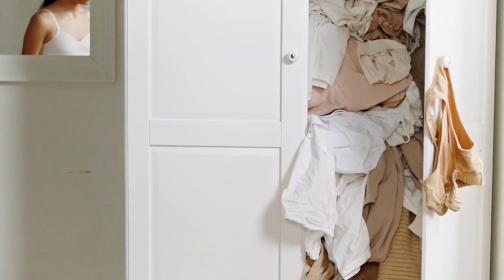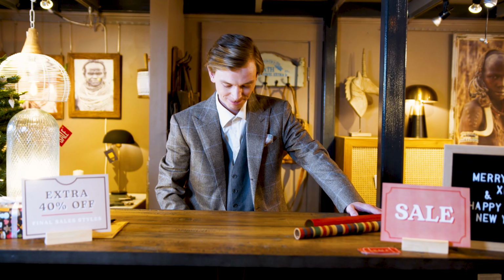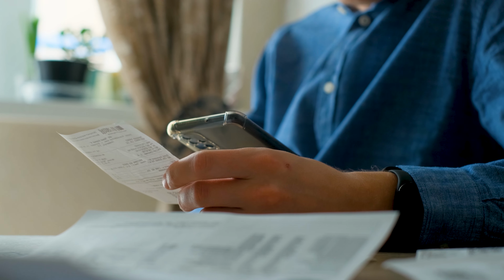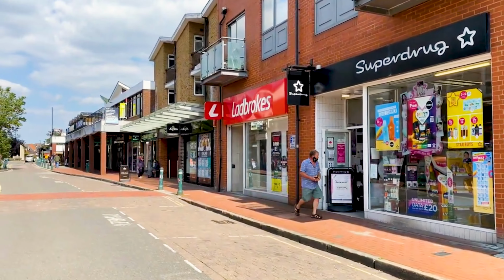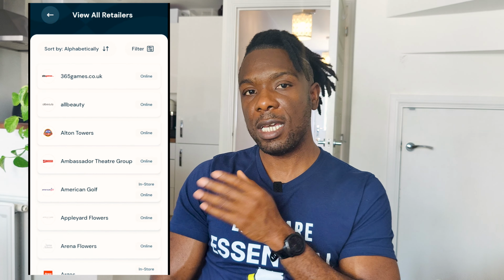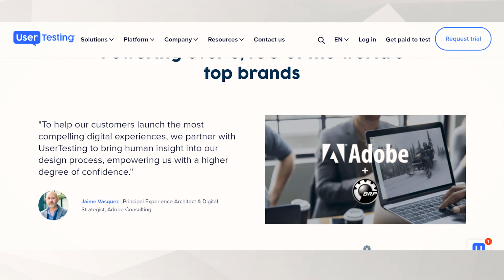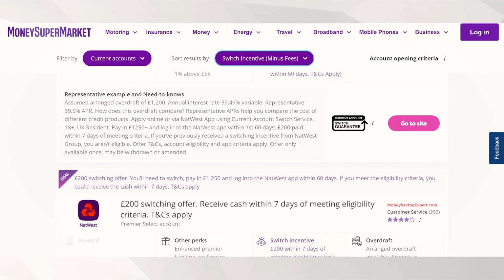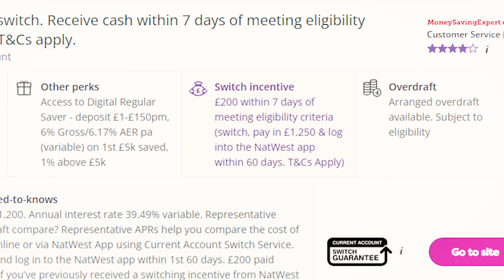Easiest UK Websites And Apps To Make Money At Home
If you are based in the UK and are looking for Side Hustles, here are some websites and apps to make you money daily.